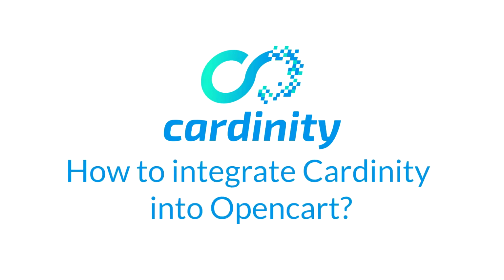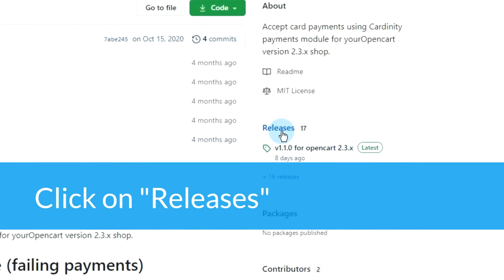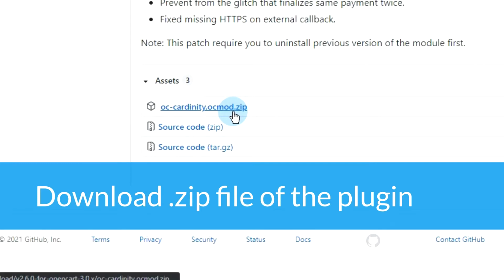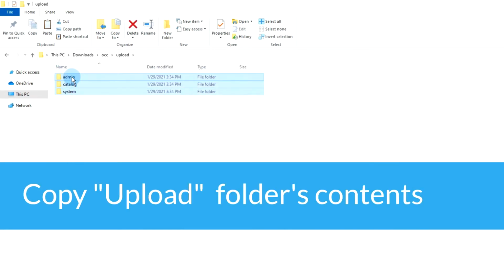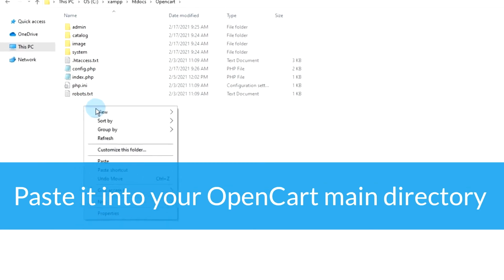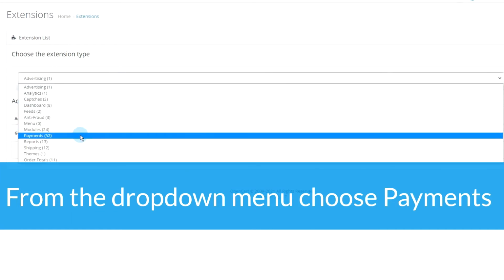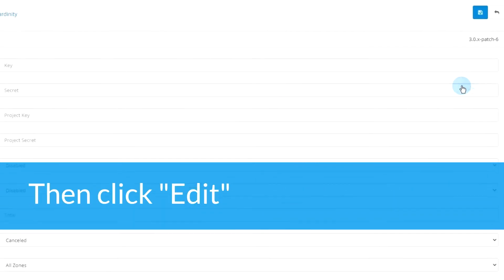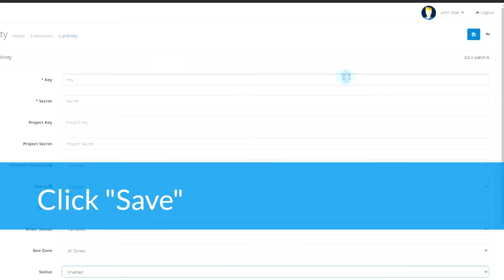How to integrate Cardinity into Opencart? Alternative method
This method works for any Opencart version. In this video, we used the latest version for Opencart 3+.
However, for integration to Opencart versions 2.3+ or 3+ we recommend using the following, easier method

Instructions:
1. Extract the Cardinity plugin ocmod.zip file, copy "upload" folder's contents and paste it into Opencart main directory. Note: merge the folders if prompted.
2. Go to Opencart admin panel.
3. Navigate to Extensions → Extensions.
4. In the dropdown menu, choose "Payments".
5. Find Cardinity module and click "Install".
6. After the installation, click "Edit" and insert your Consumer Key and Consumer Secret.
Note: If you are using Opencart version 2.3, while configuring you also need to enter Project ID to "Project key" and Project Secret.
Note: To be able to use the "External checkout" option, you also need to enter Project ID and Project secret while configuring.
7. Set status to "Enabled".
8. Click save to finish the integration.

To accept credit and debit card payments with Cardinity, you need to register

Cardinity is a licensed payment institution, active in the European Union, registered on VISA Europe and MasterCard International associations to provide e-commerce credit card processing services for online merchants. With over 10 years of experience in providing reliable online payment services, we continue to grow and improve as a perfect payment service solution for your businesses.